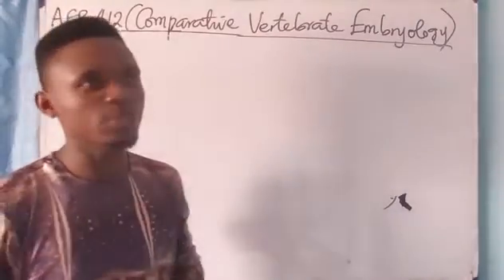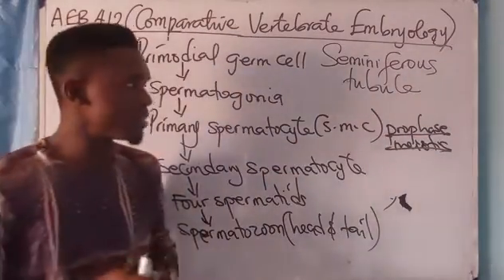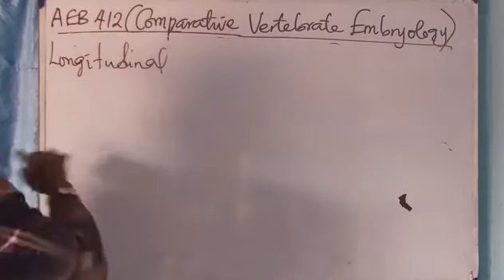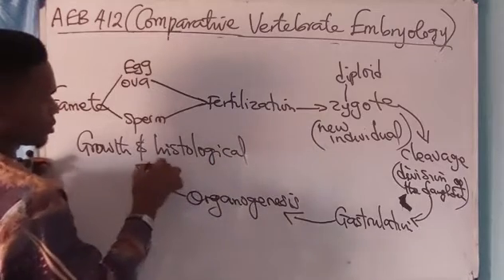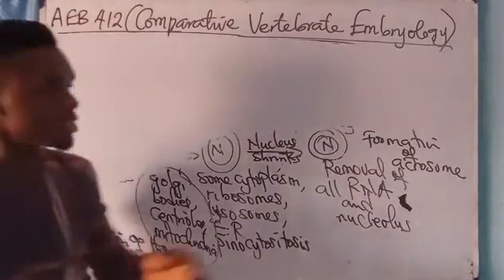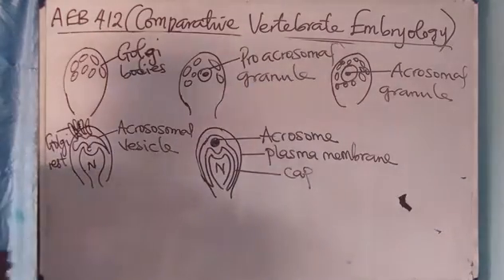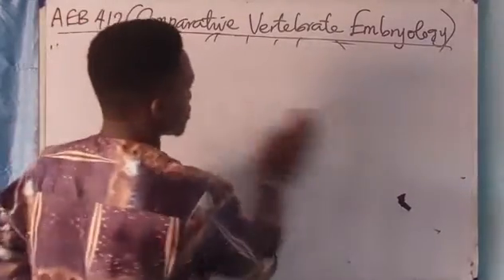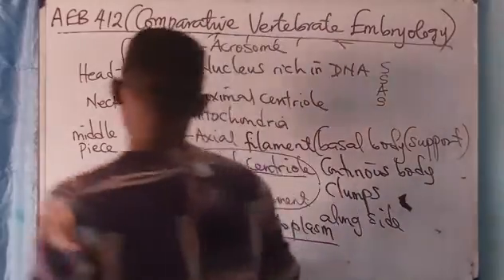Comparative Vertebrate Embryology.Please subscribe and share 🙏